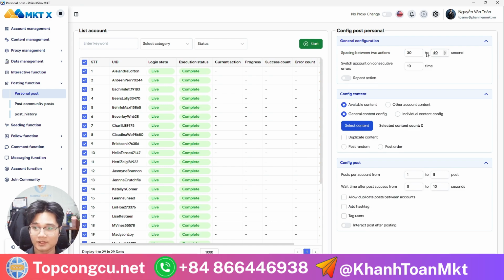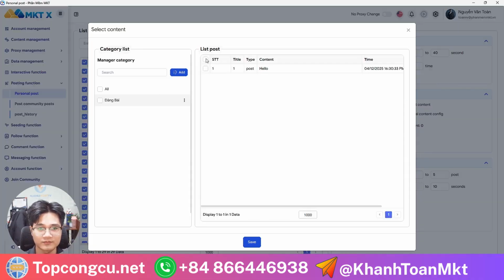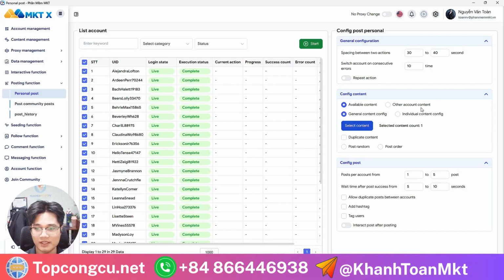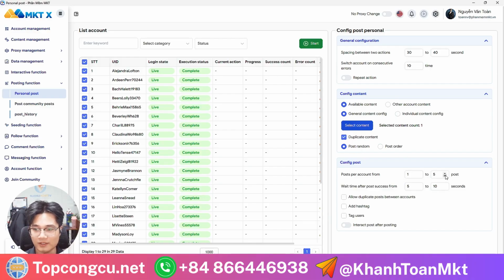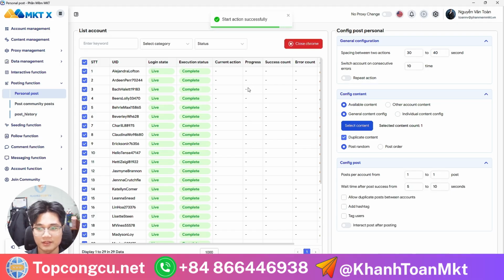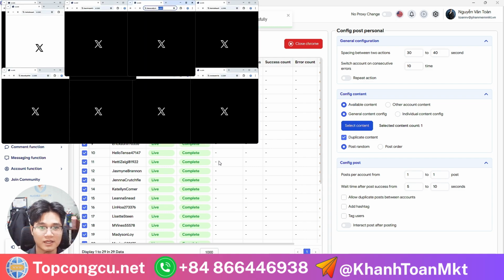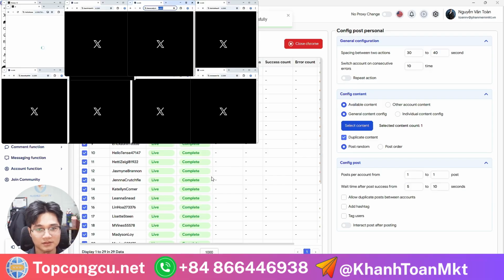Auto Post on Twitter in 2026 – FULL Automation Guide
step how to use Twitter automation tools to schedule and auto post tweets daily without manual work.

If you're looking to grow your Twitter account, save time, and stay consistent, this method will help you automate your content strategy effectively.

how to auto post on twitter, twitter automation, auto tweet tool, schedule tweets, twitter bot, social media automation, twitter growth, auto posting twitter, twitter marketing,